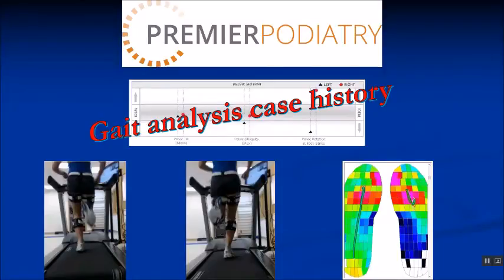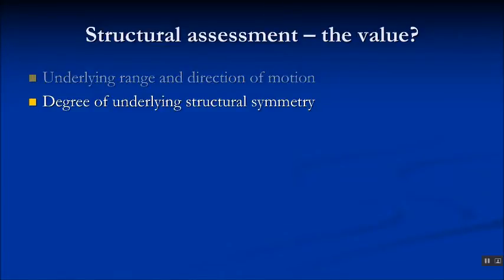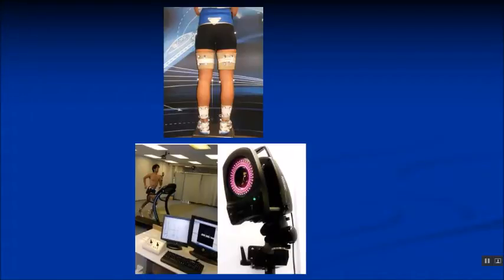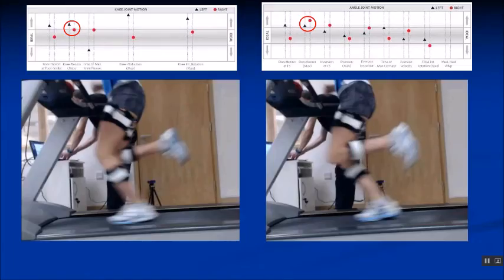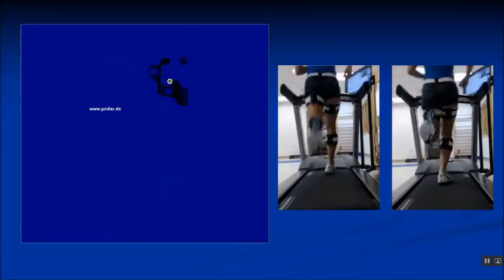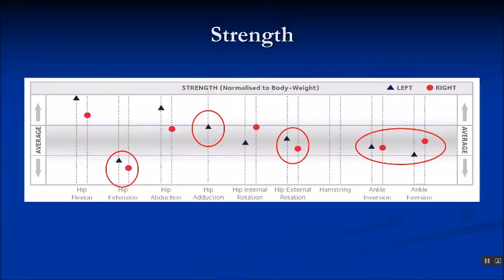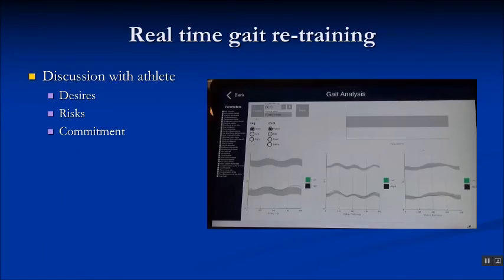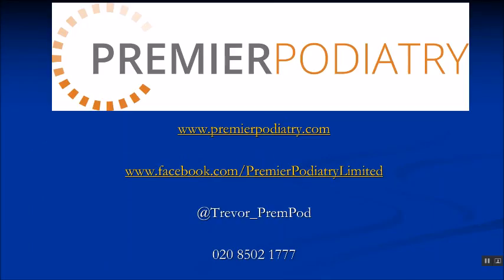Asymmetrical gait case history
This is an interesting case history of a runner with right sided symptoms. In this video we have demonstrated how we have used a rage of gait assessment techniques to evaluate her running and to formulate a  management plan.